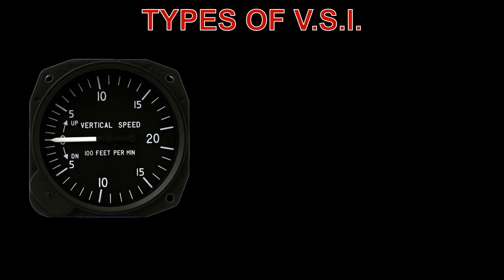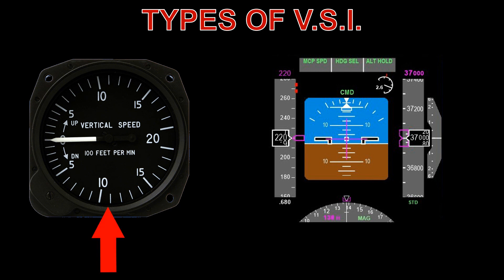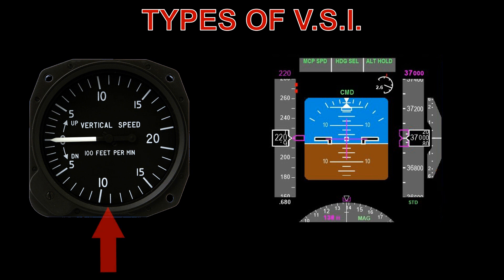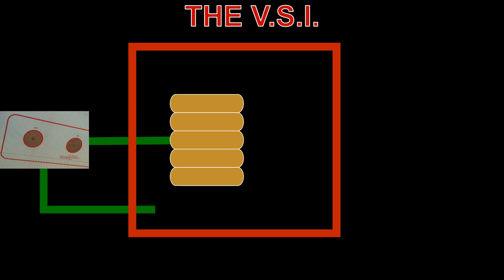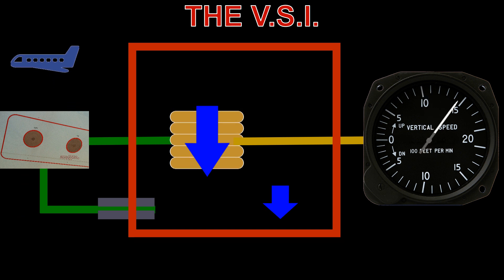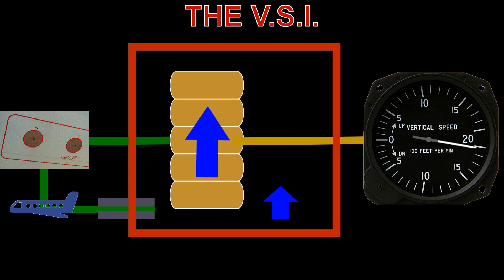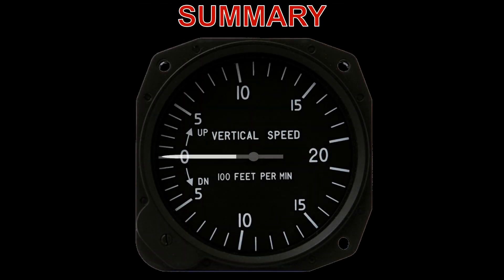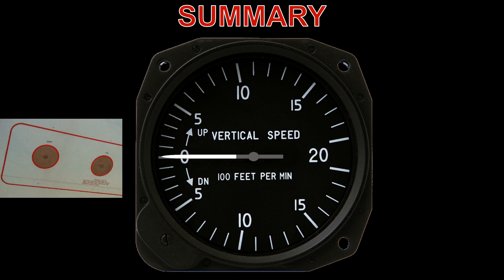The Vertical Speed Indicator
A video giving basic information on types of aircraft  Vertical Speed Indicators, how they work, and the difference between "Trends" and "Rates".